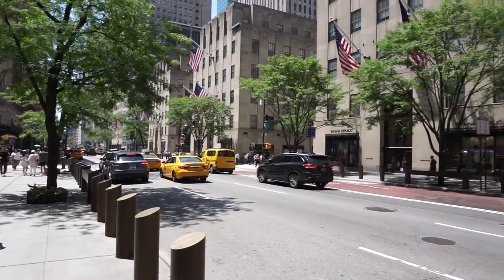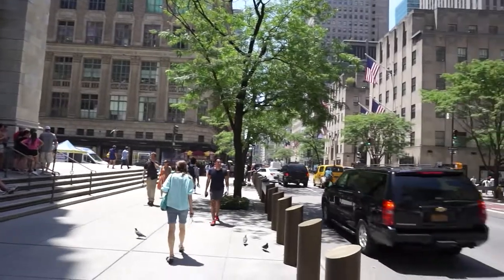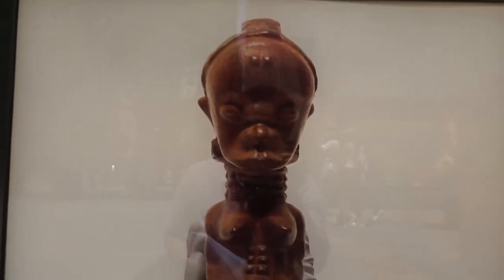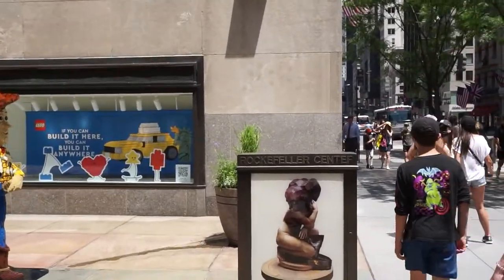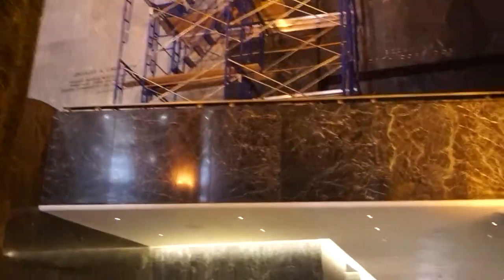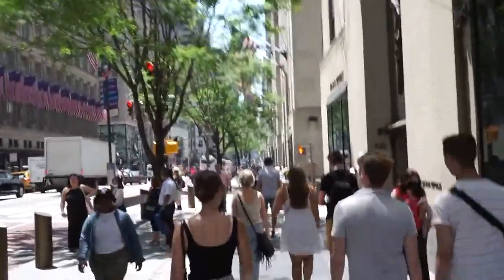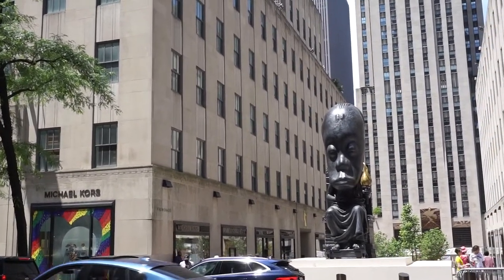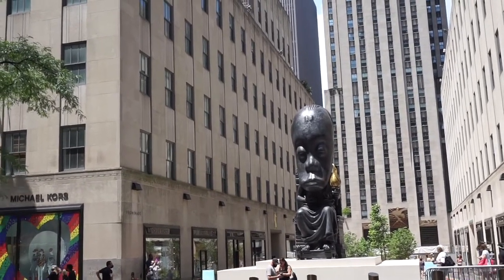Oracle and Chimeras at Rockefeller Center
Oracle is a temporary art exhibit displayed in Manhattan's Rockefeller Center Channel Gardens. It will be on view from May 5th to June 29 of 2021. Several works are part of the display by California born, New York based artist Sanford Biggers.